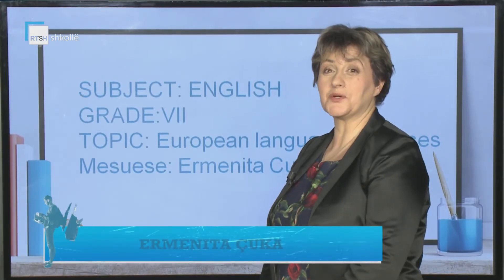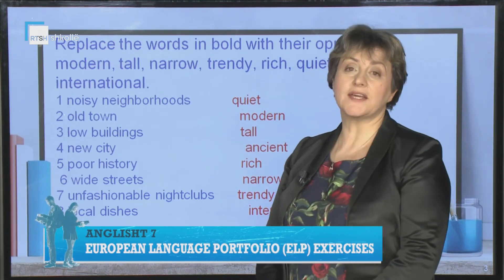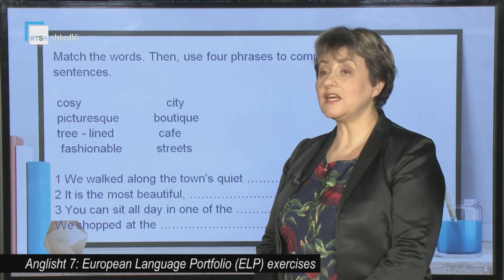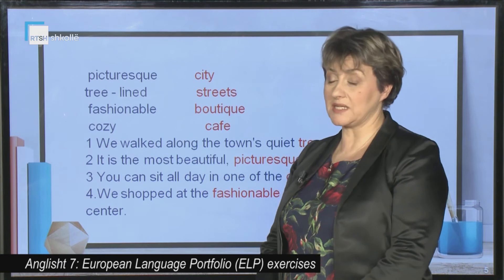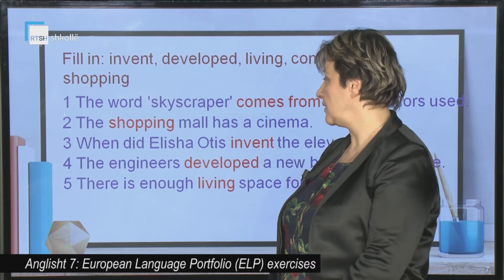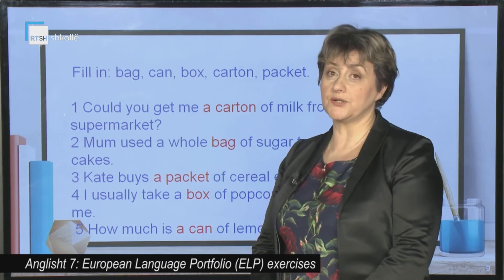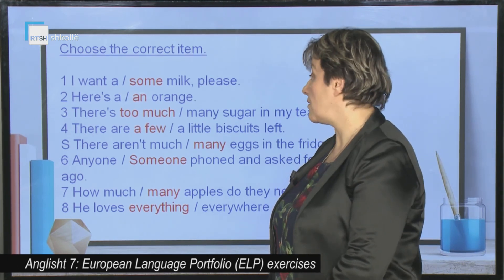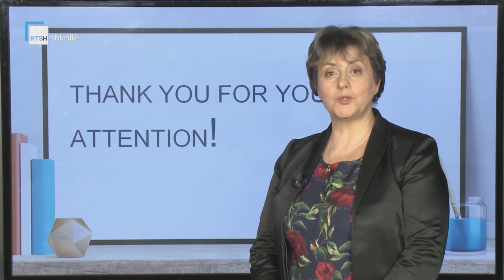Anglisht 7 - European Language Portfolio (ELP) exercises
Mësuese Ermenita Cuka